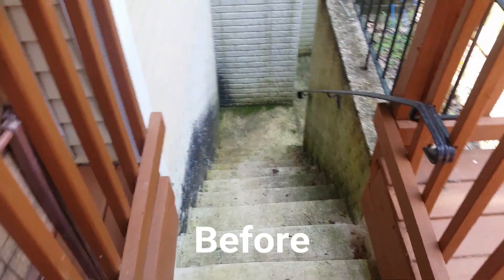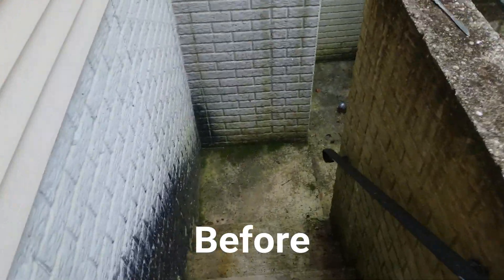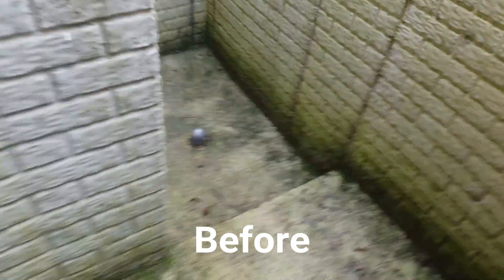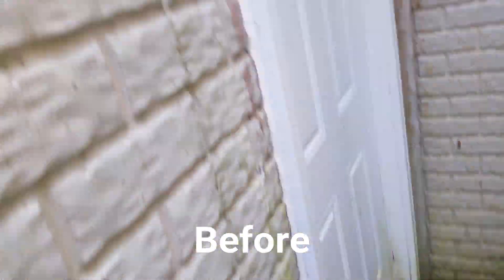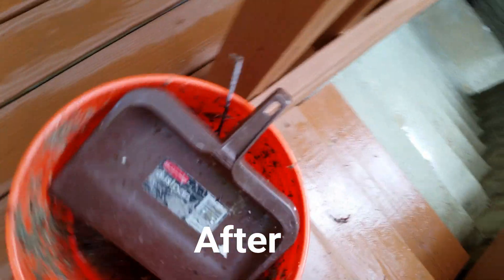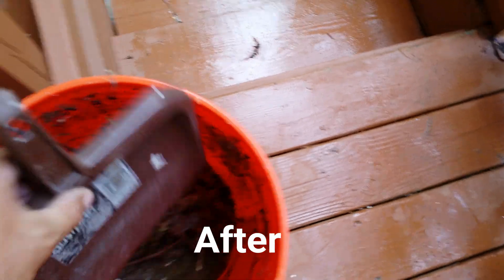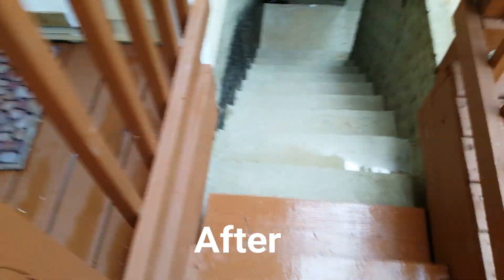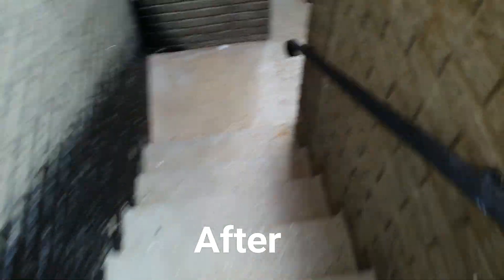Affordable basement stairwell pressure wash PG county Maryland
GUTTERDOGS offers affordable basement concrete stairwell pressure washing to PG county Maryland, and the surrounding area including Upper Marlboro Maryland. Not all pressure washing companies are the same.

topic: affordable basement stairwell wash pg county maryland